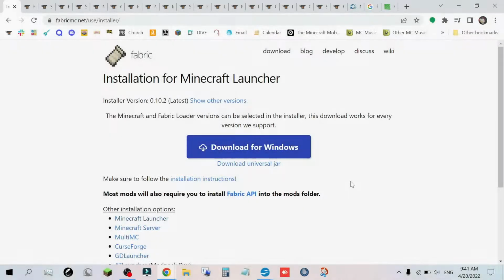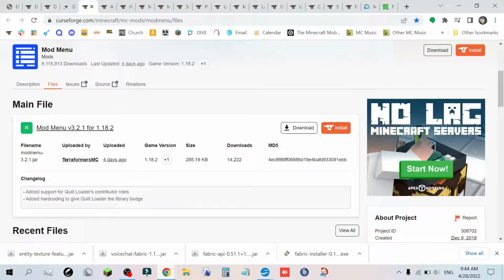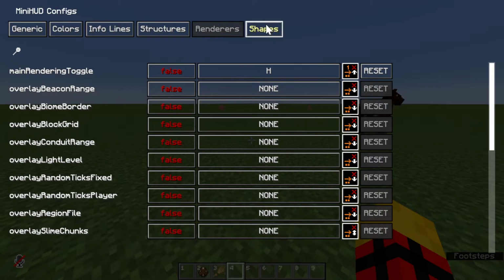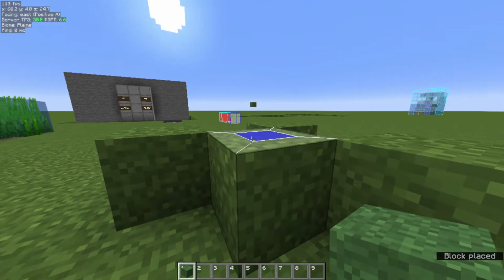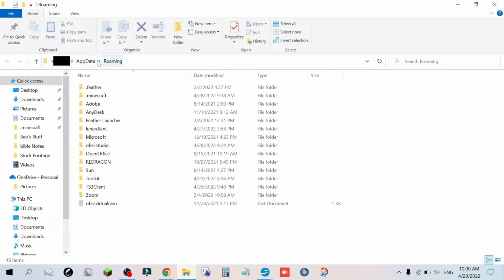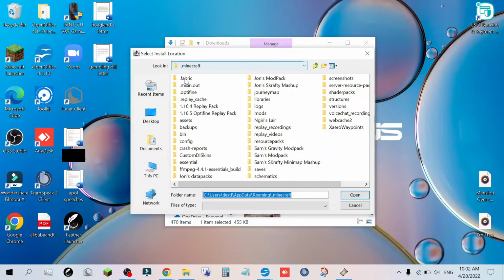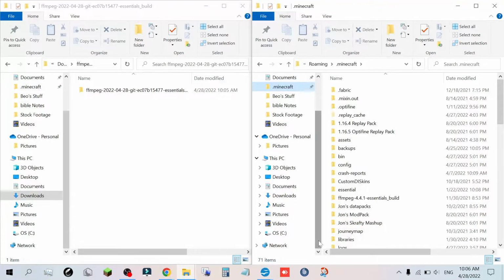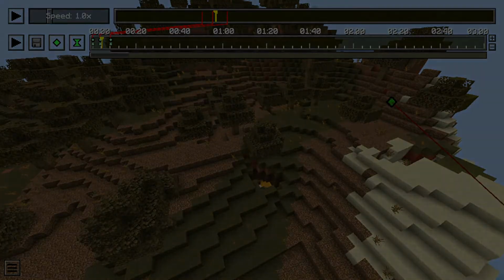MODS that I USE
In this video I go through all of the mods that I use when I play Minecraft, including PixelCraft required mods.

Timestamps:
Intro - 0:00
Fabric installer - 0:27
Mods - 0:51
FFmpeg - 7:10
Installing the mods - 7:54
Installing Fabric - 9:45
Installing FFmpeg - 11:30
Testing Replay Mod - 12:52
Outro - 14:35